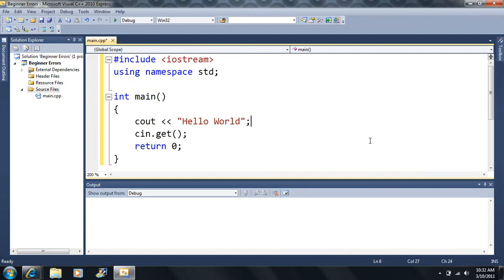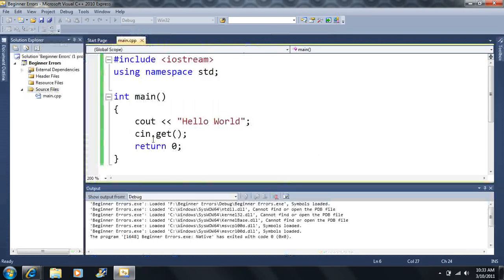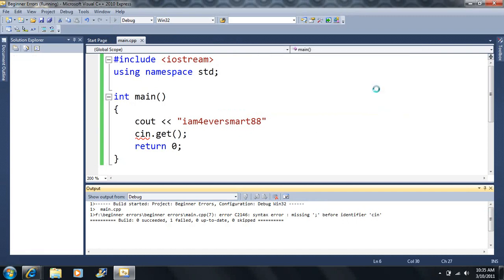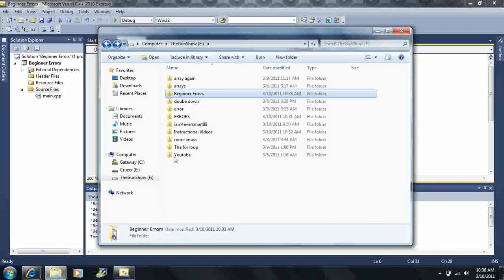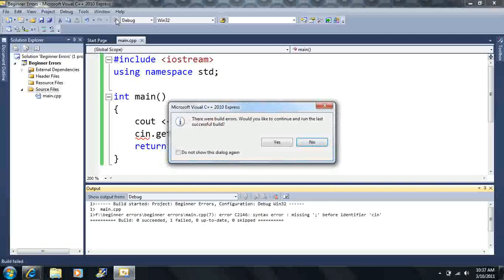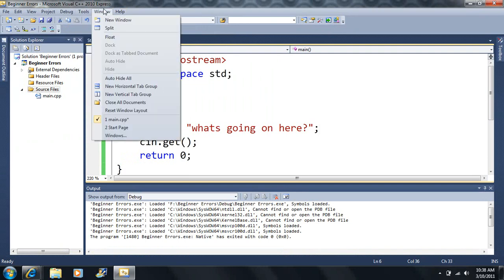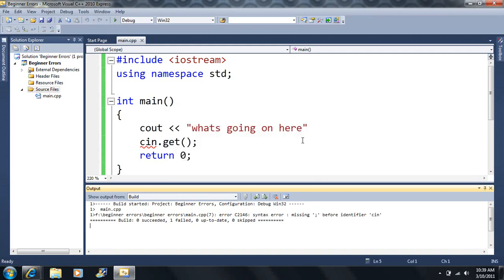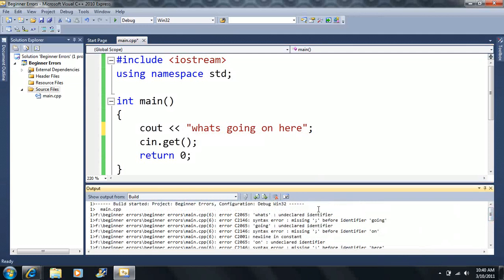Extension(1) Lesson 1: C++ Build Errors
This video will go over some first time problems that might/will occur and how to fix them. Other problems may occur but hopefully not.